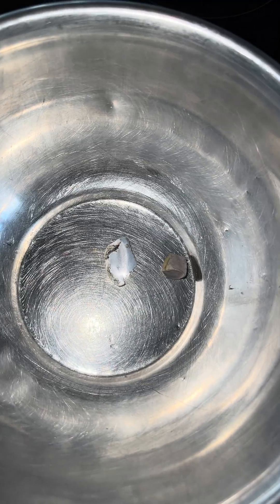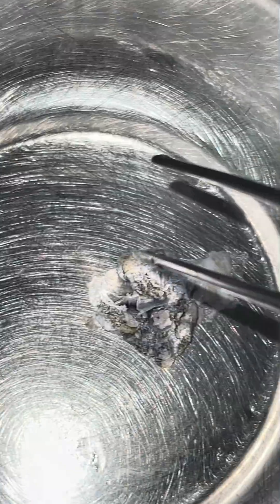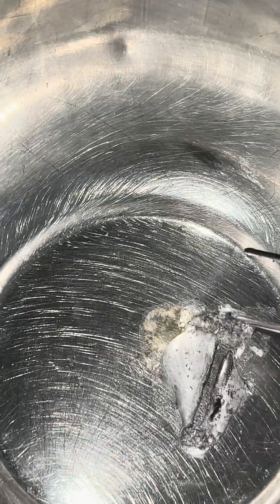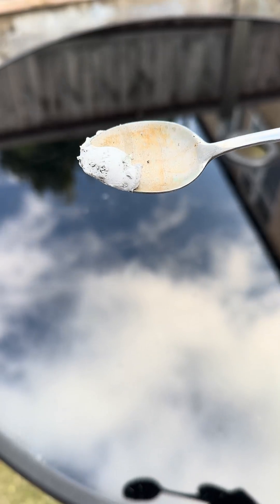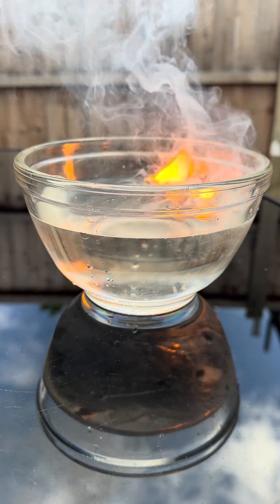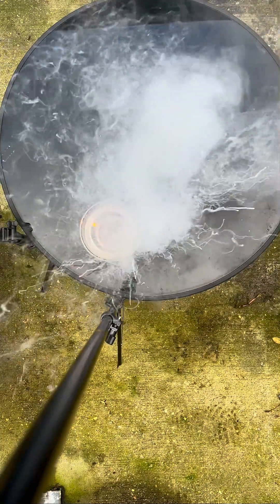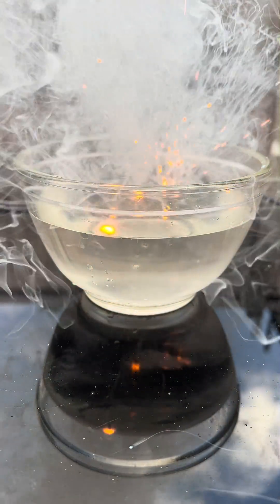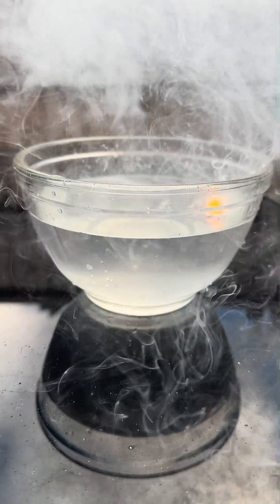Making NaK (sodium + potassium) 💥